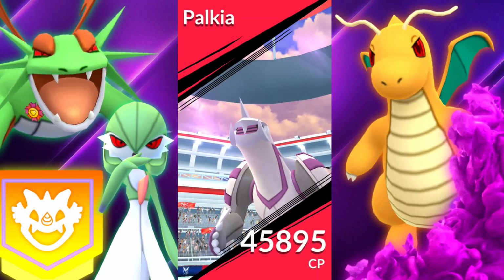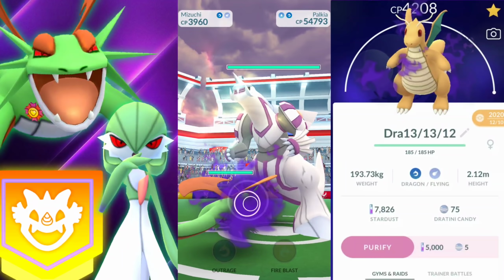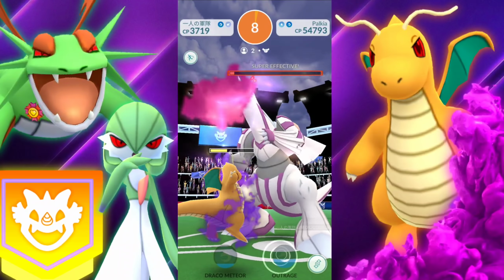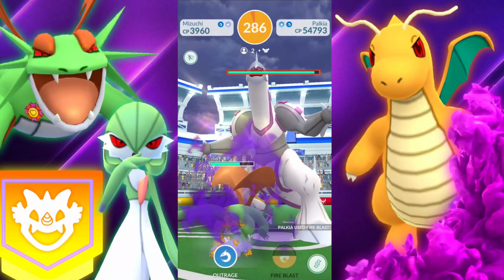Strongest Level 50 Shadow Pokemon DUO Palkia Raid in Pokemon GO // Shadows stronger than Megas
Showcasing the power of the best Shadow Pokemon to go up against Palkia Raids in a duo.

Current microphone